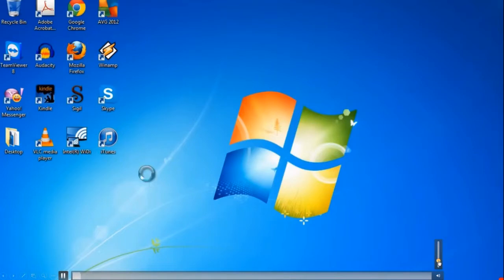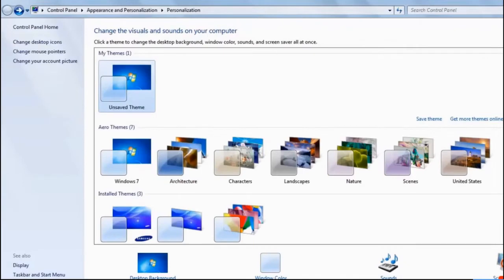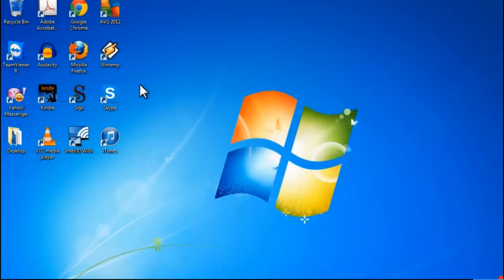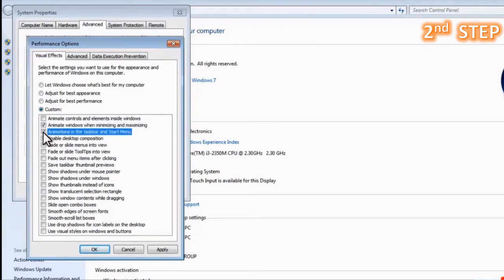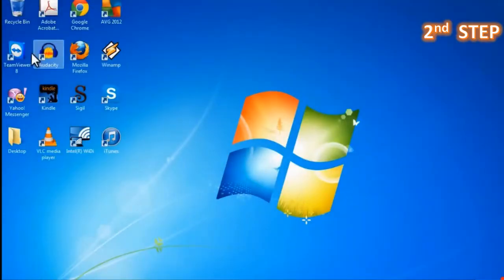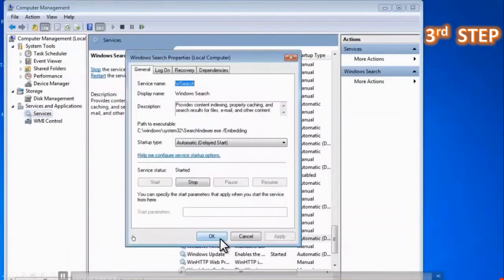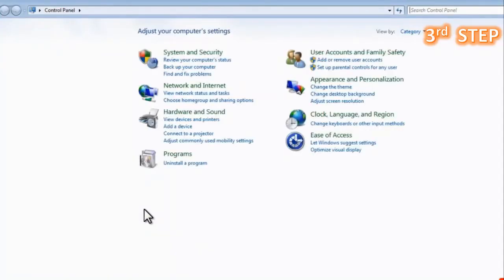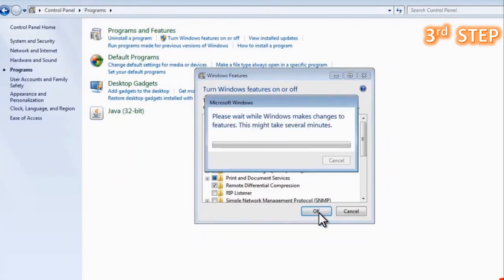How to SPEED UP Laptop and PC Windows 7 | Easy Steps to Make Faster & Smoother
This video is a tutorial for speed up our PC and Laptop especially for Windows 7. This tutorial teaches you how to make your PC and Laptop faster & smoother with very easy steps. When your laptop running very slow, do this tutorial to make your windows 7 running super faster. It also can improve windows performance.

how to speed up your pc & laptop
easy step to speed up pc and laptop
windows 7